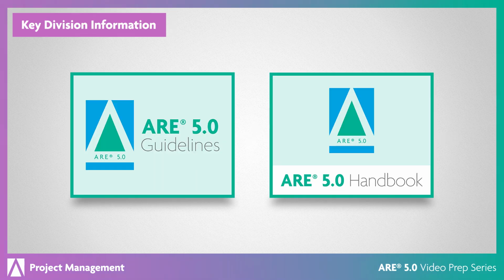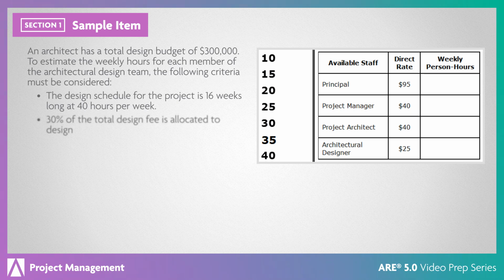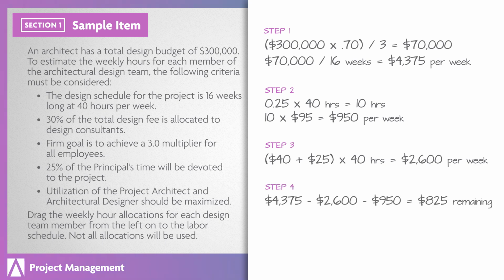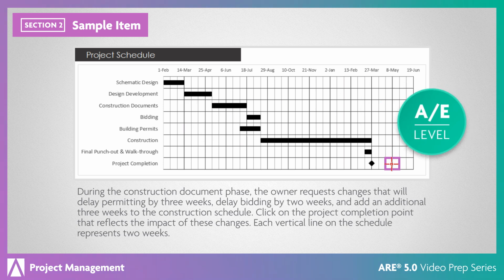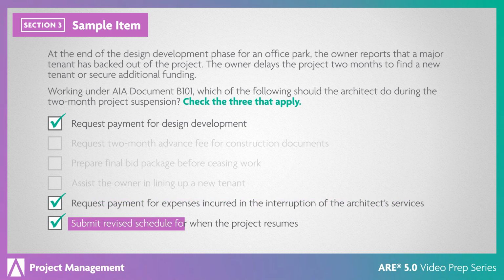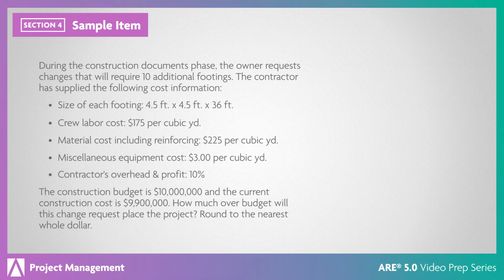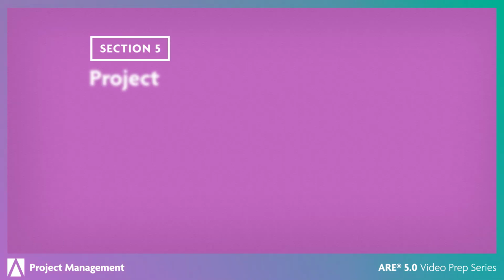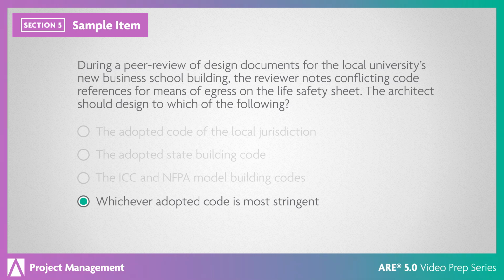ARE 5.0 Project Management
In this video, we take an inside look at the Project Management division, which covers topics related to running a project throughout all of its phases. Watch to learn more about division objectives, sample questions, and suggested references. Visit the ARE 5.0 Community for more tips and expert help while you prepare for the ARE